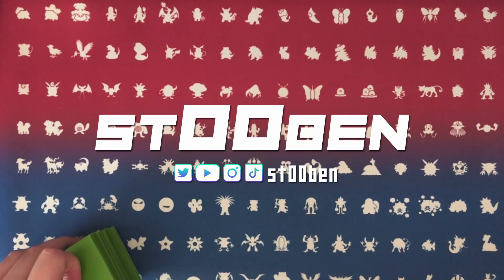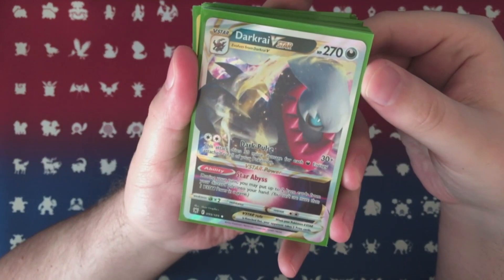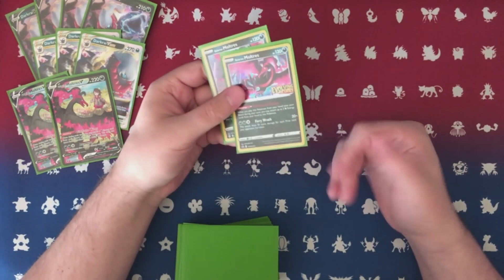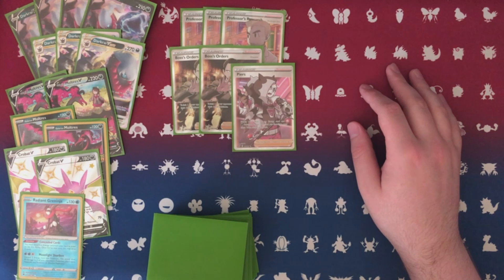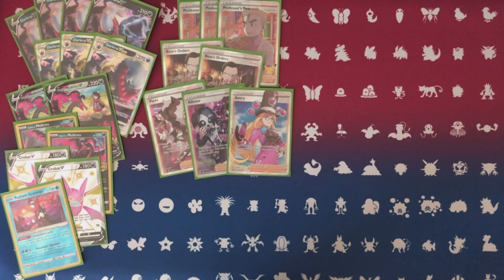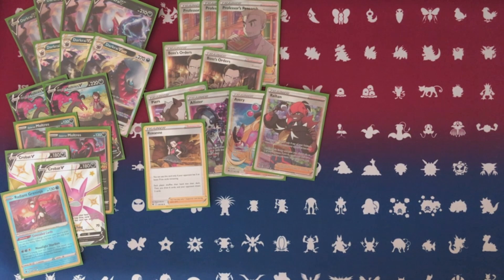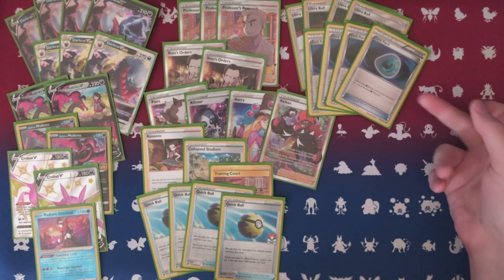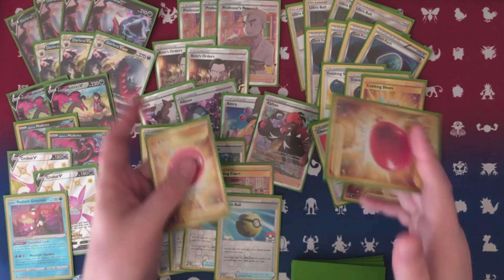The SPICIEST Darkrai VSTAR Deck You've EVER SEEN! - Turbo Dark - Tournament Winning Pokémon Deck